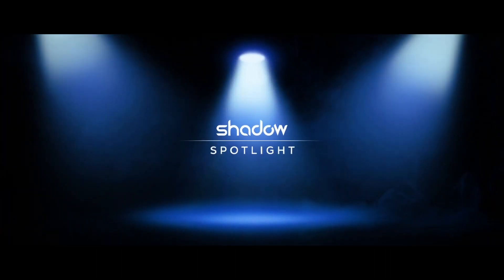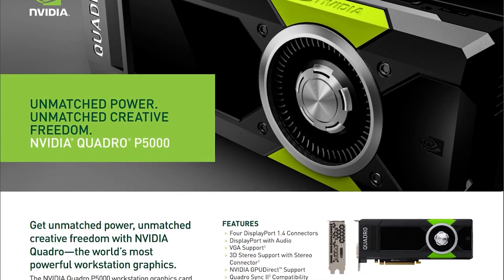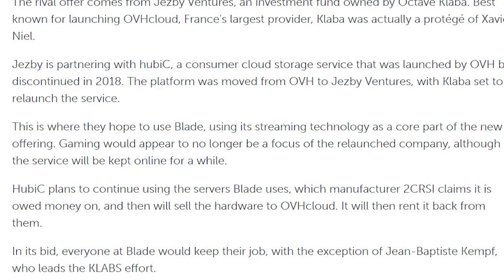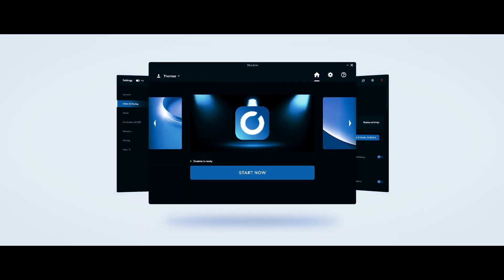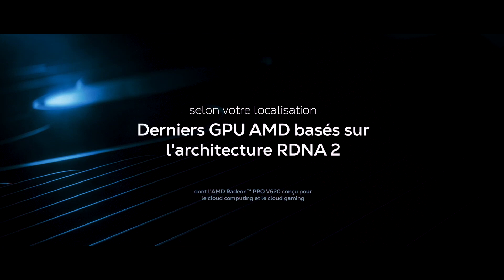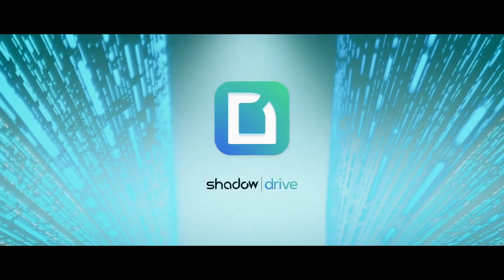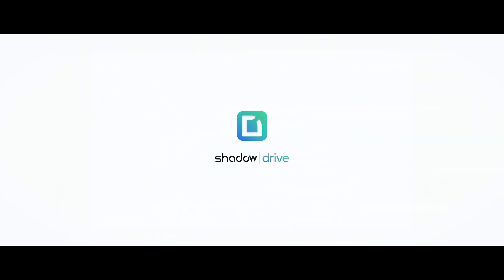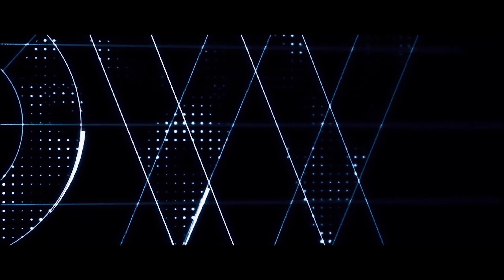SHADOW PC Update!! New Tiers, New Identity and More!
The Shadow update is here! They announced new hardware, a new look, and cloud PCs for businesses. Here is our overview of the full video they presented today:

SHADOW $5 Off code: 942B084